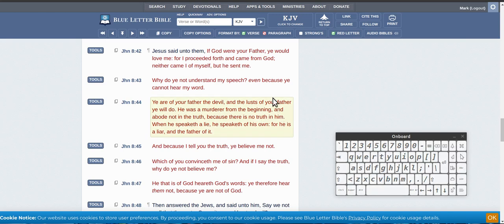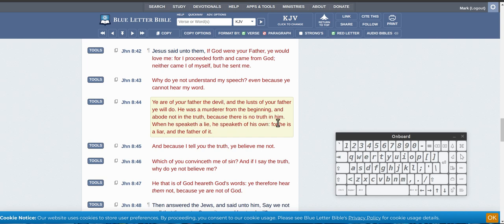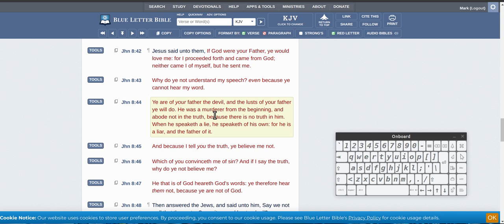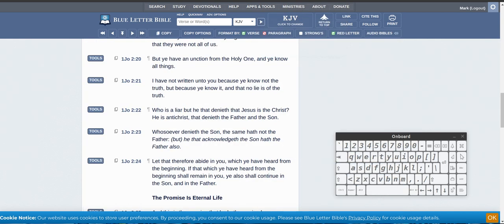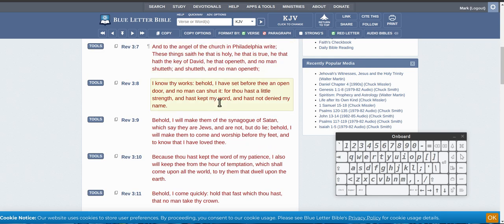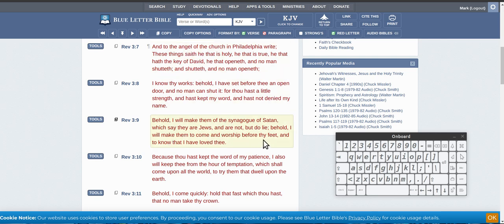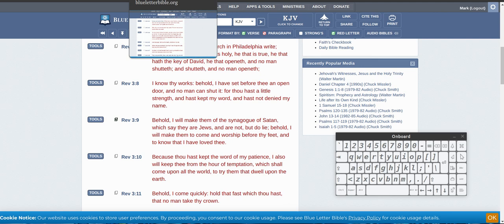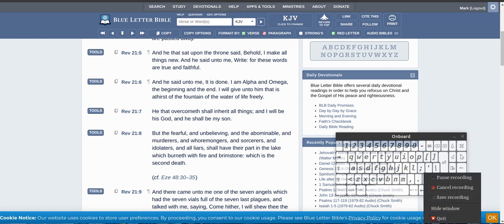the synagogue of satan found!!!!